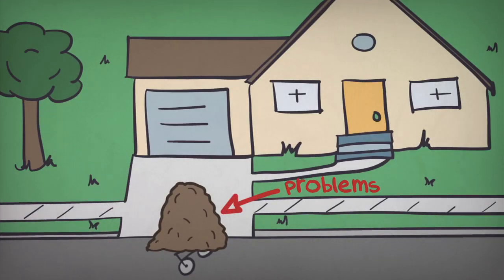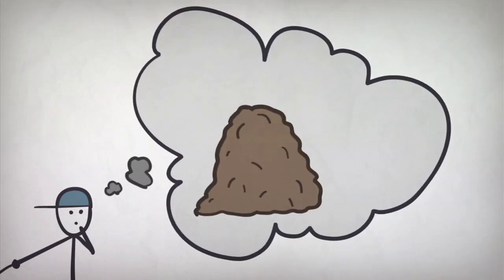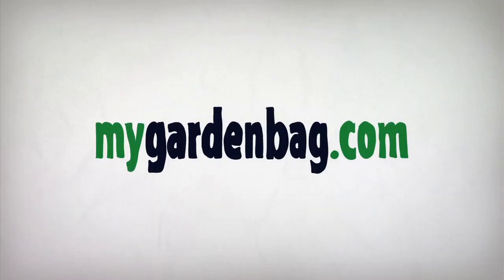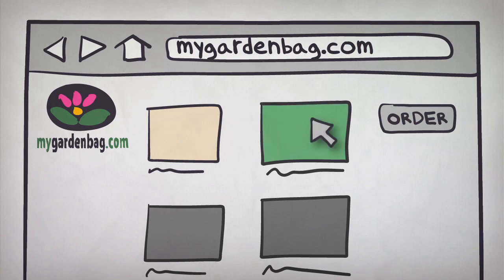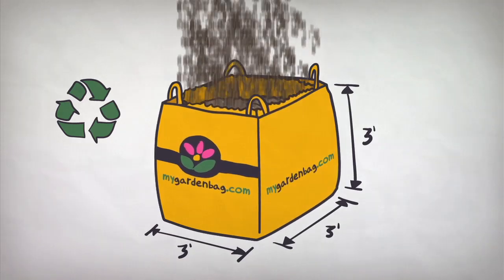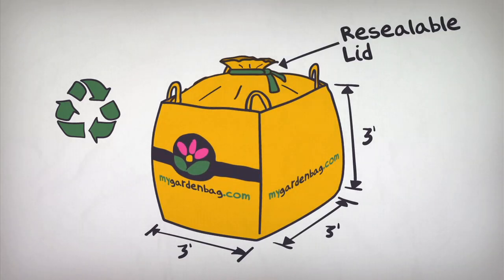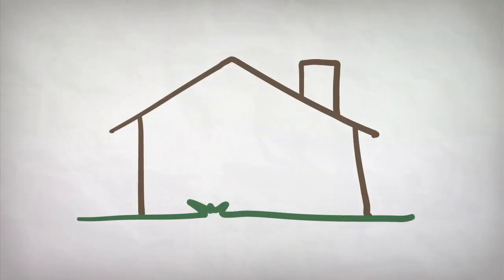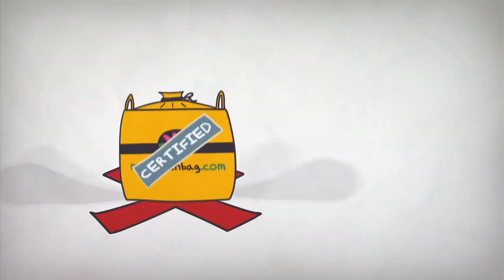What is MyGardenBag?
MyGardenBag is an online service that simplifies the ordering and home delivery of premium garden products in 3'x3'x3' recyclable yellow bags.